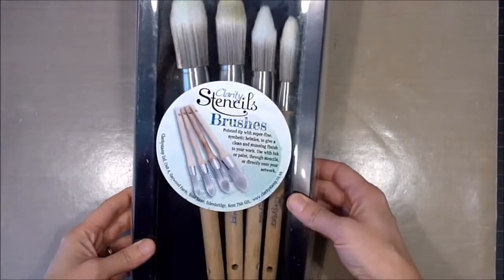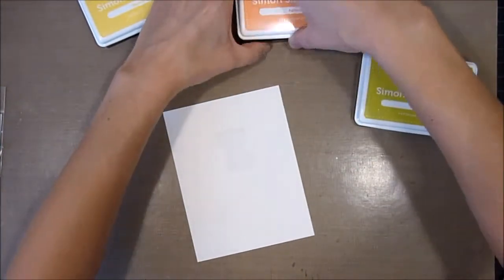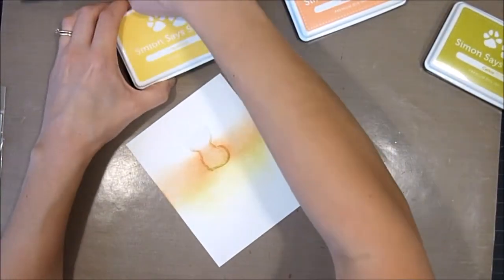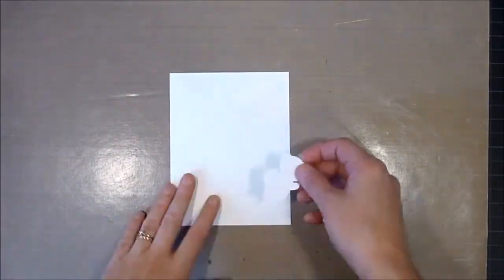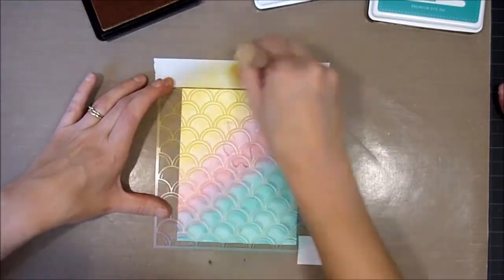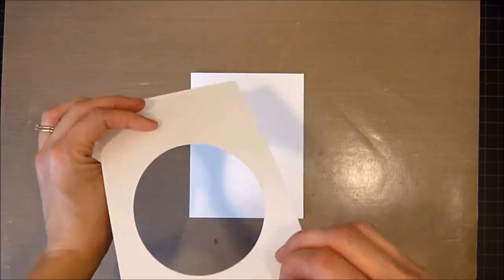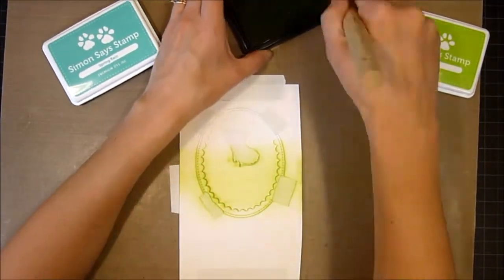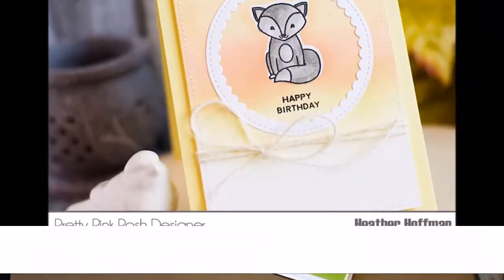Houses Built of Cards Clarity Stencil Brushes 3 Foxy Cards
More info and details on the Pretty Pink Posh blog